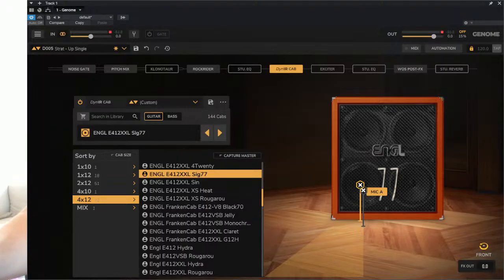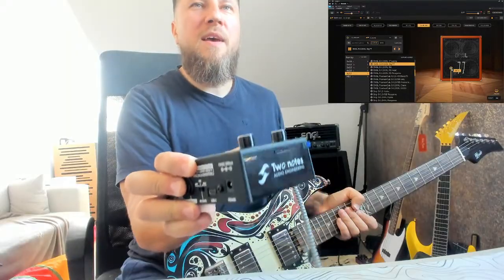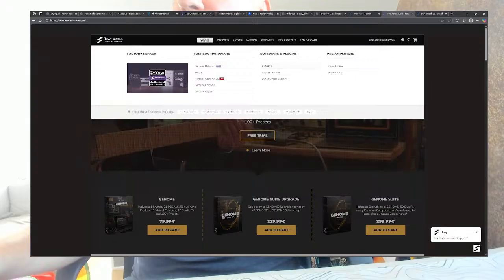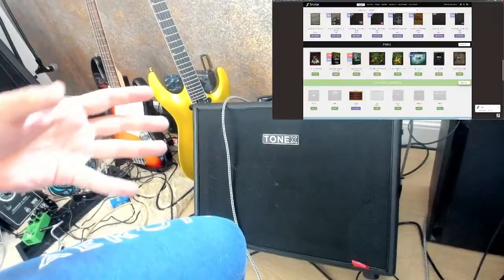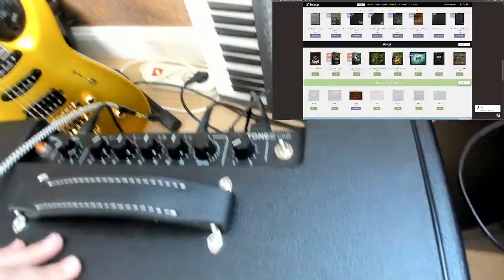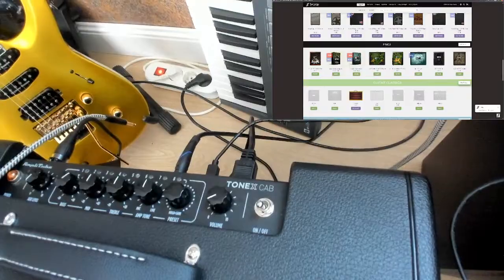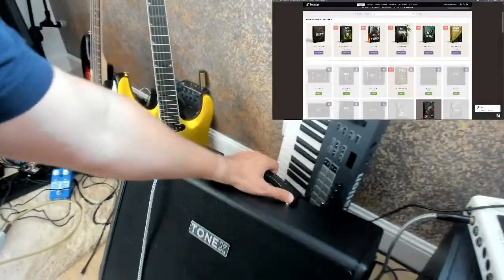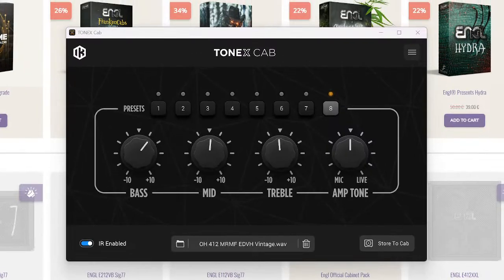frustration about cabinets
guitar - engl fireball 25 - line out - into tonexcab (tonexcab has 8 IRs loaded from OWnHammer, heavi hitters and studio mix ), - xlr out into AXE IO. this is it. im done